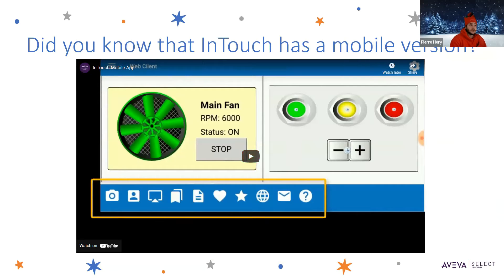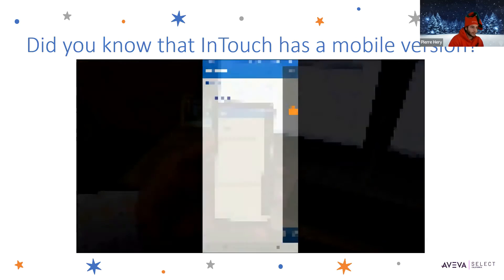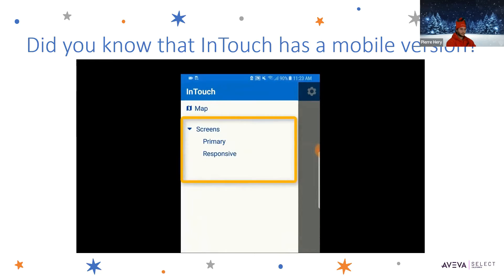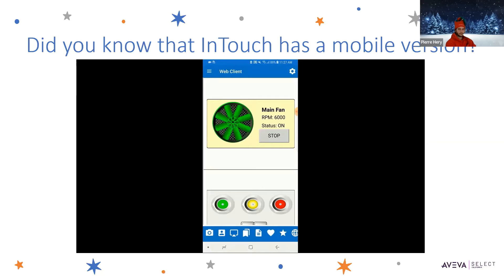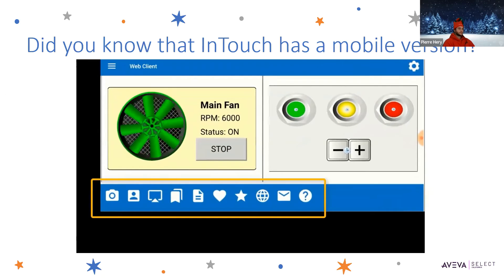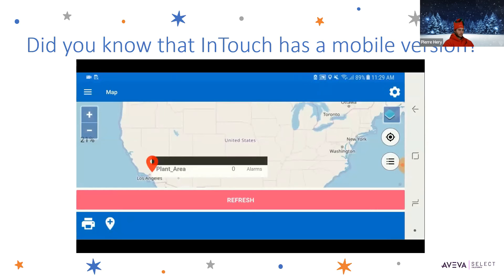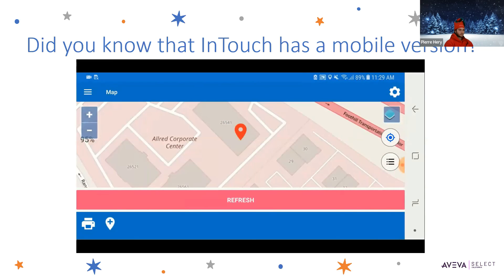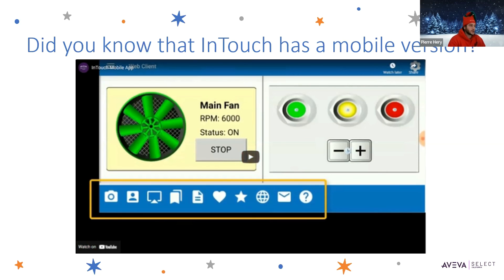Did You Know That InTouch has a Mobile Version?​ | AVEVA InTouch HMI | Tips & Tricks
In this video, learn about the mobile version of InTouch, a powerful HMI (Human-Machine Interface) software by AVEVA. Find out how you can easily access and control your InTouch applications through your mobile device. Explore the setup process, features, and benefits of the mobile version, including viewing web client content, utilizing GPS functionality, and enjoying a consistent user experience.